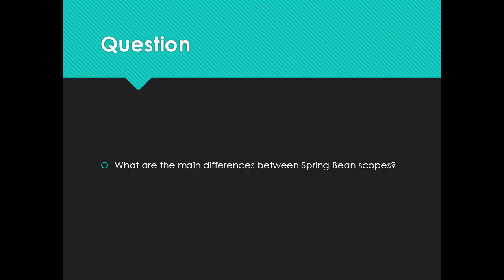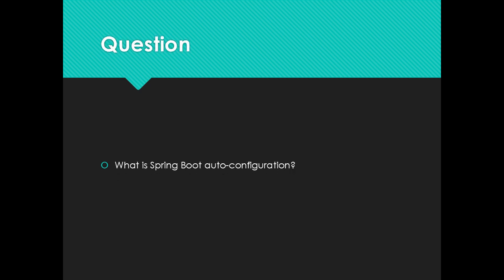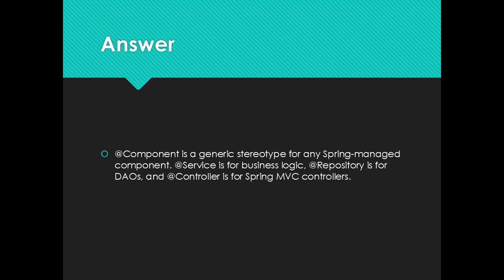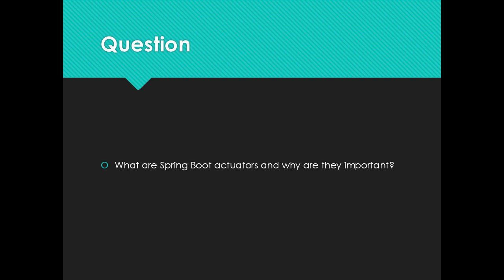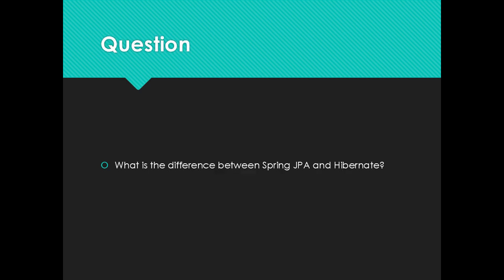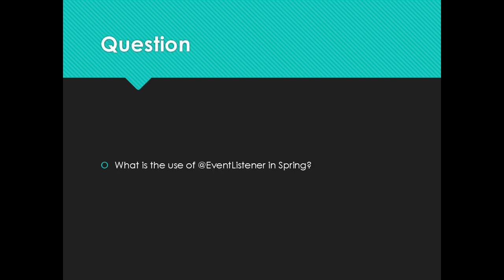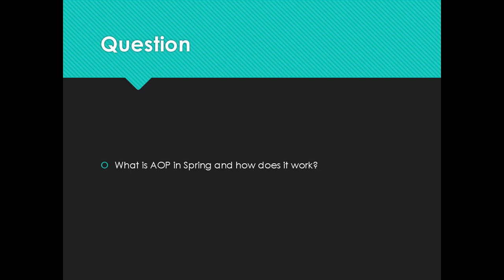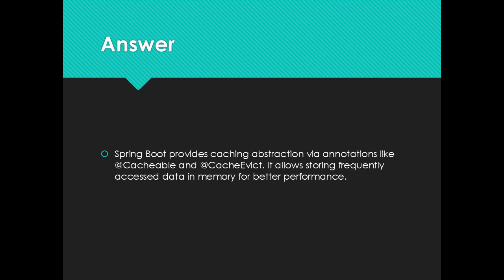Top 15 Java Spring Boot Interview Question P1.mp4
Are you preparing for an advanced Java Spring Boot interview? Look no further! In this video, we cover the top 20 most frequently asked Java Spring Boot interview questions and answers, perfect for senior Java developers or anyone looking to deepen their understanding of the Spring framework. From Spring Bean scopes to Spring Boot security, we dive into key concepts that will help you stand out in your next job interview.

We cover:

Differences between Spring Bean scopes
Spring transaction management
Spring Boot auto-configuration
Dependency injection in Spring
Exception handling in Spring Boot
AOP (Aspect-Oriented Programming) in Spring
Make sure to watch until the end to ace your next Spring Boot interview!